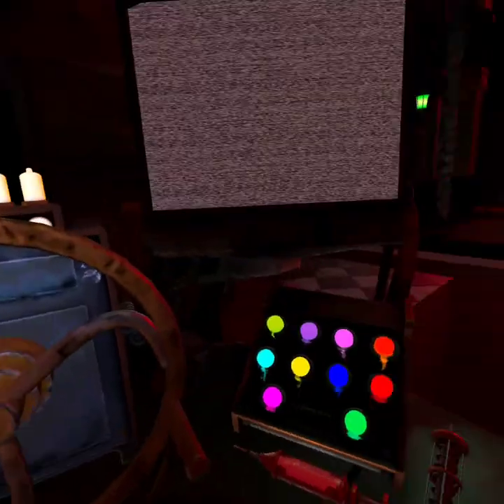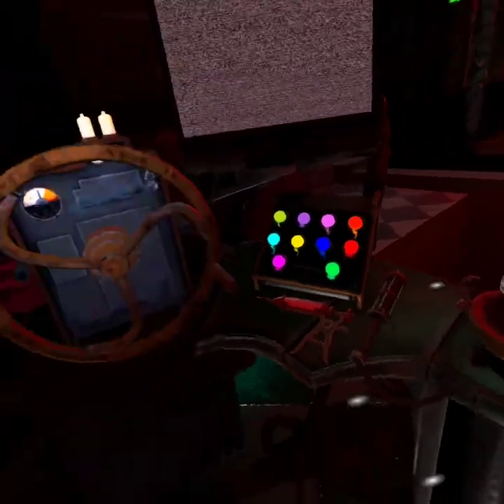ALL THE CANDY IN THE WORLD! Five Nights at Freddy's HW Curse Of Dreabear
C-C-C-Candy...